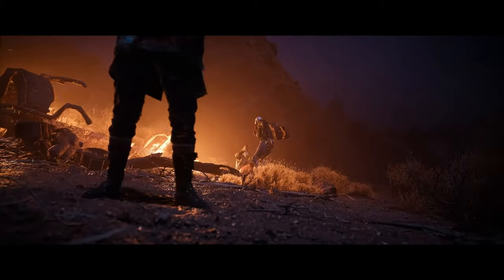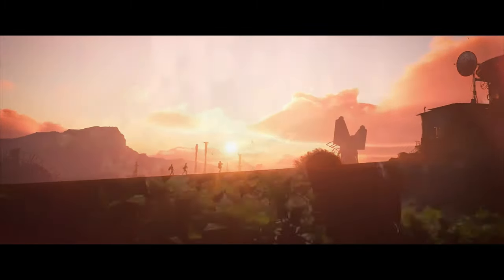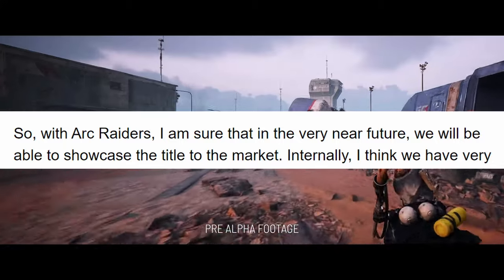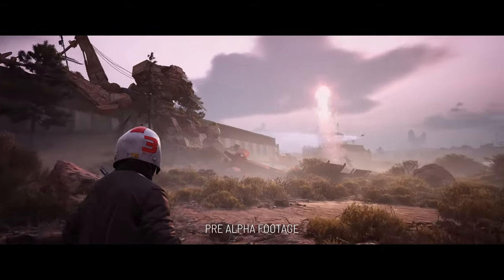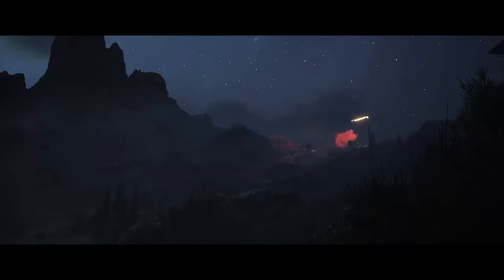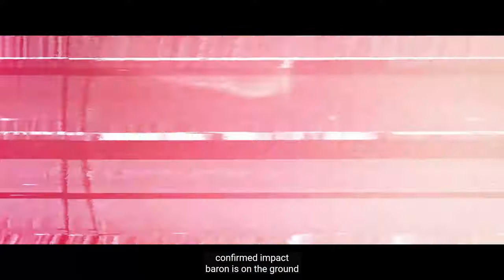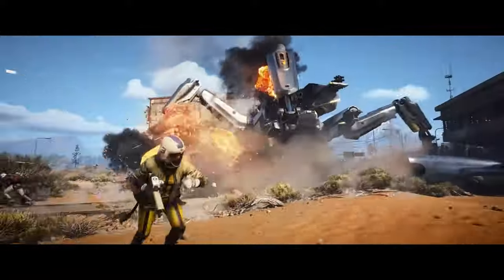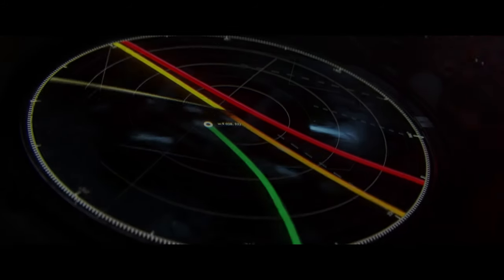THE FINALS Season 3 Could Be Adding AI, PvE and Cars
Going through the most recent teaser for THE FINALS Season 3 and sharing my thoughts